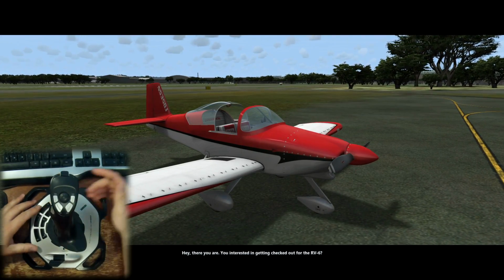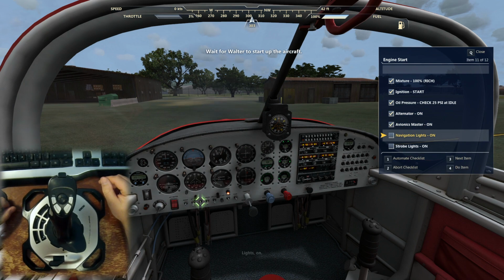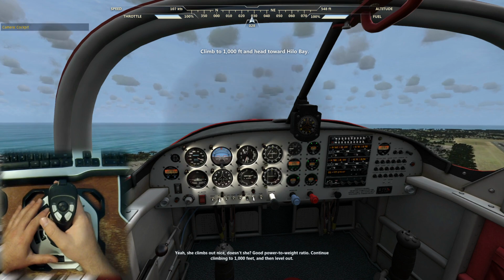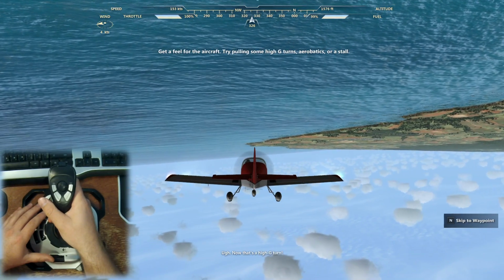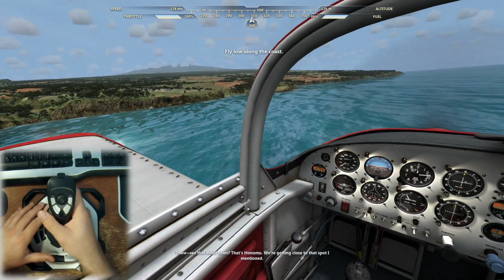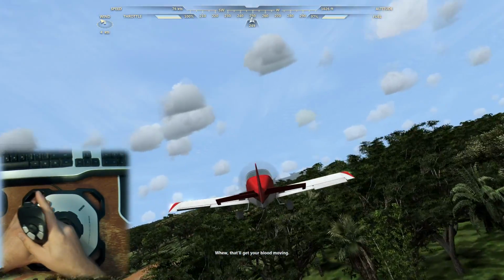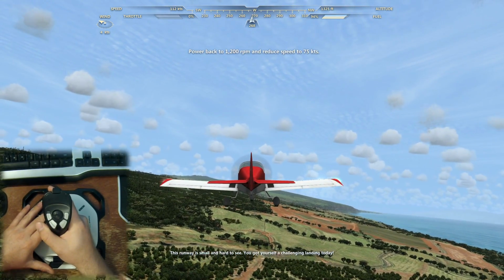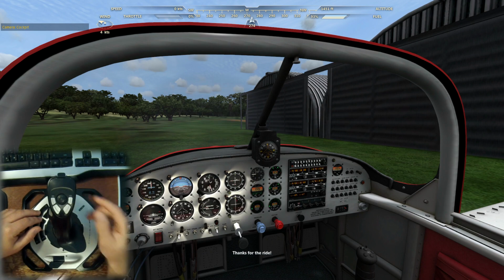Microsoft Flight - Missions - RV-6A Checkout